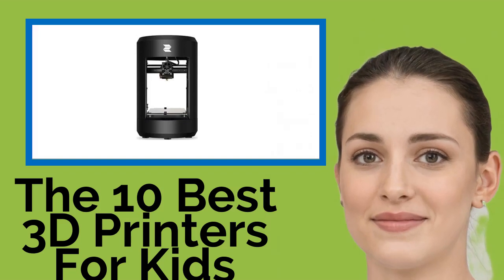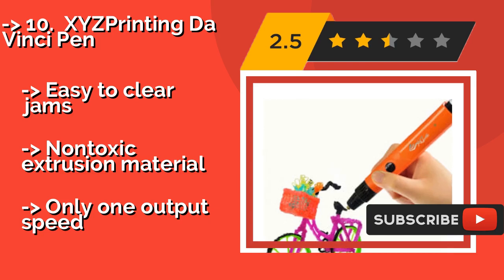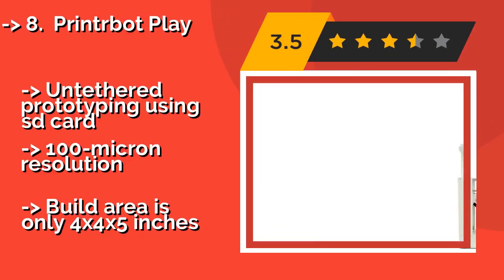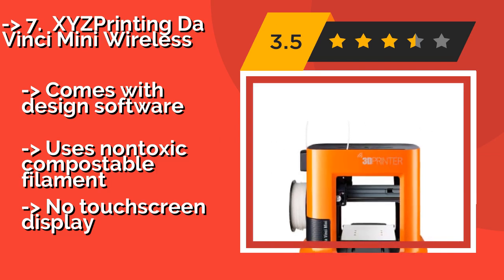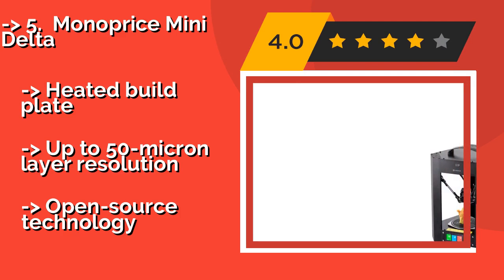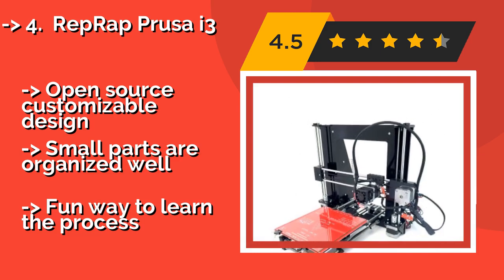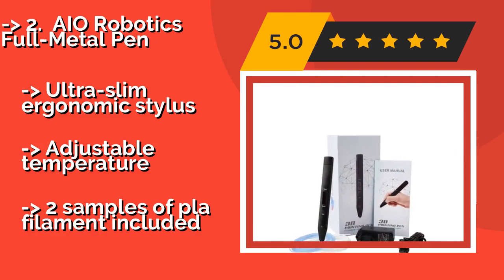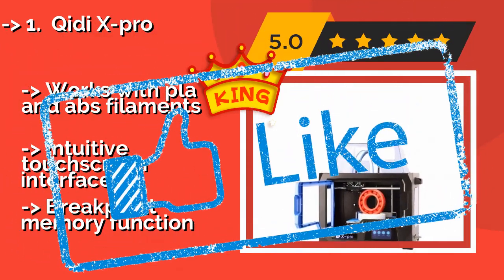👉 The 10 Best 3D Printers For Kids 2020 (Review Guide)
After 100's of customers and editors reviews of Best 3D Printers For Kids, we have finalised these Best 10 products:

👉 1 Qidi X-pro
👉 2 AIO Robotics Full-Metal Pen
👉 3 Flashforge Finder
👉 4 RepRap Prusa i3
👉 5 Monoprice Mini Delta
👉 6 Dremel DigiLab 3D20 Idea Builder
👉 7 XYZPrinting Da Vinci Mini Wireless
👉 8 Printrbot Play
👉 9 Rock Space Ant
👉 10 XYZPrinting Da Vinci Pen